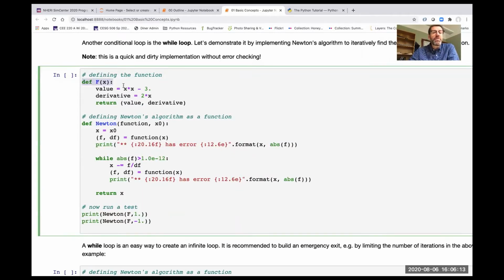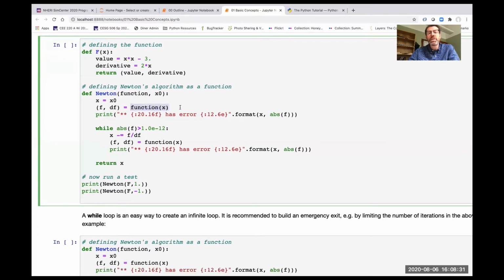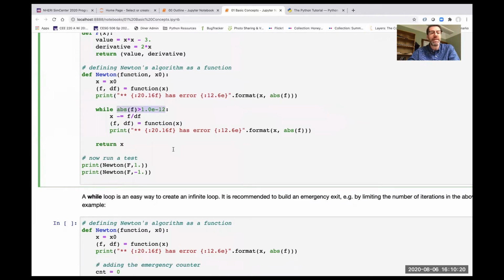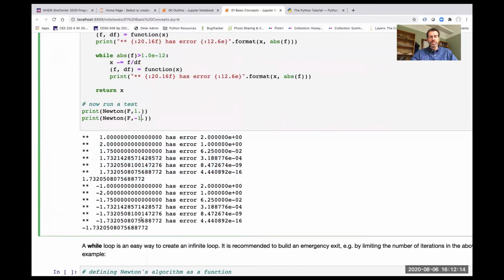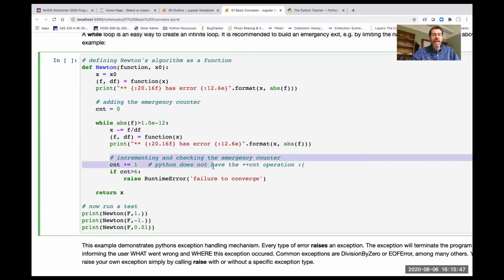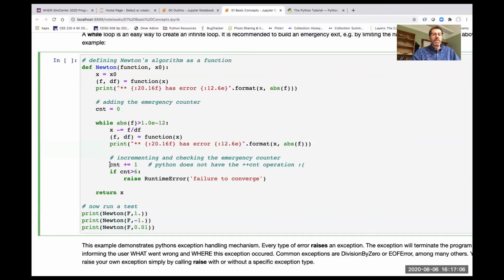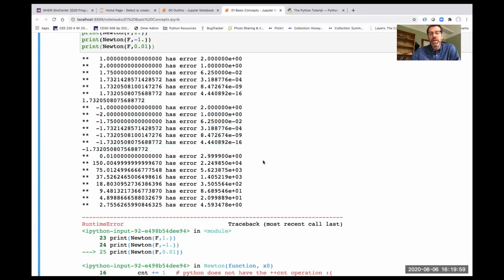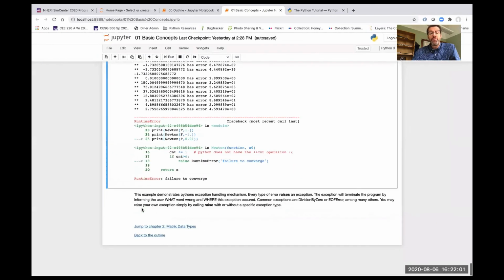Python Quickstart Tutorial: WHILE loops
This is part of the NHERI-SimCenter 2020 Programmer Bootcamp

This video introduces WHILE loops and python functions as argument to another function through implementing the Newton algorithm.